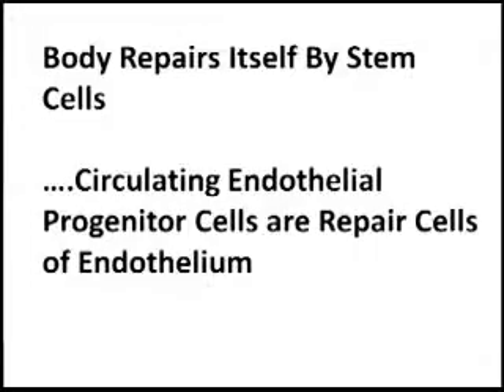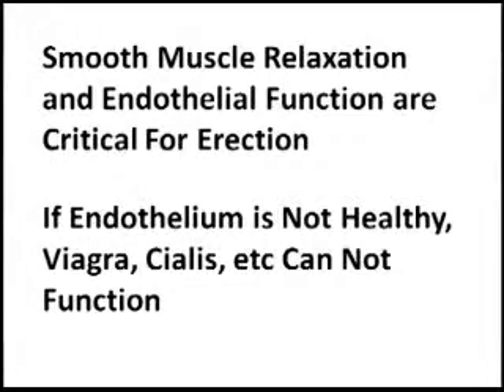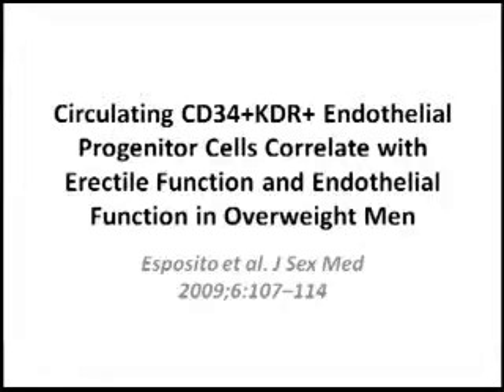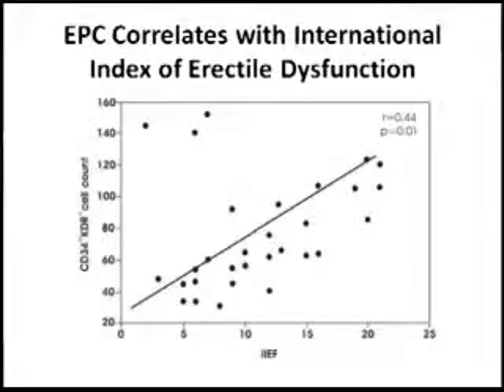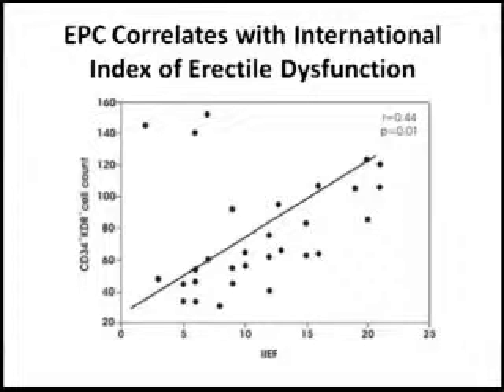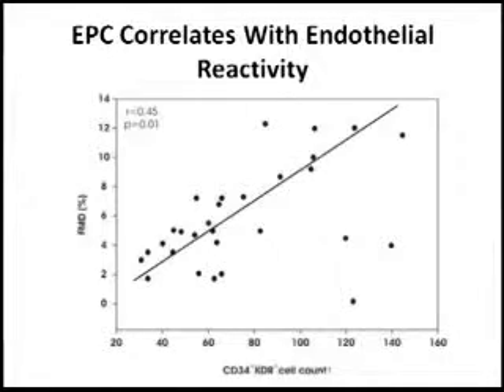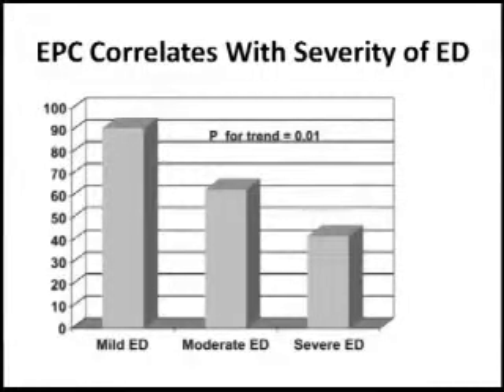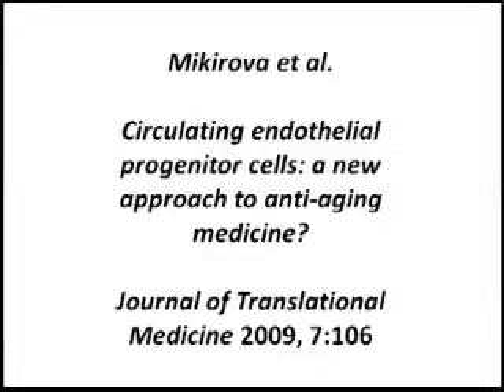Low Stem Cells Equals Erectile Dysfunction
Erectile dysfunction is associated with low numbers of circulating stem cells called endothelial progenitor cells.  The food supplement stem-kine has been demonstrated in increase numbers of circulating endothelial progenitor cells in our recent paper